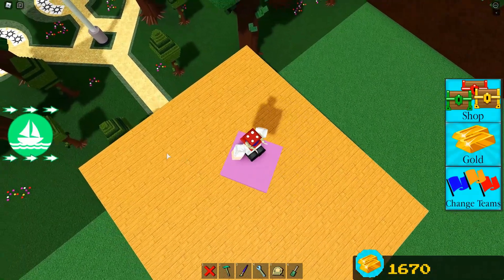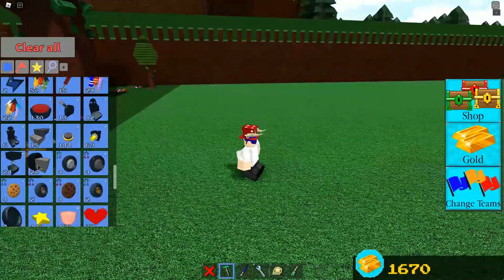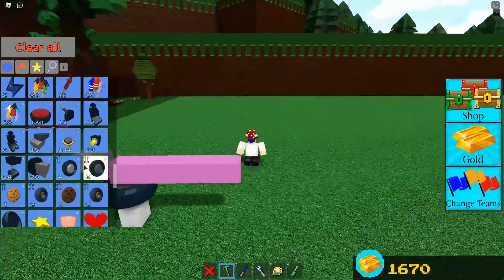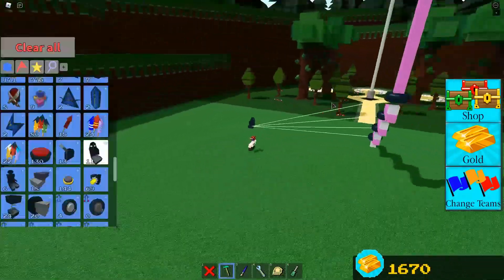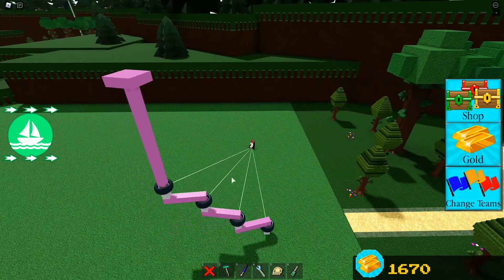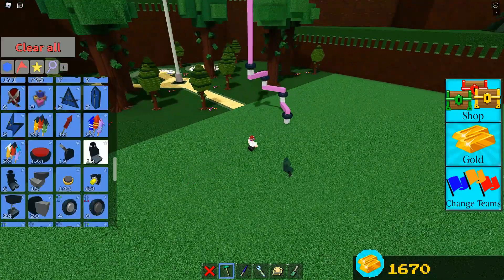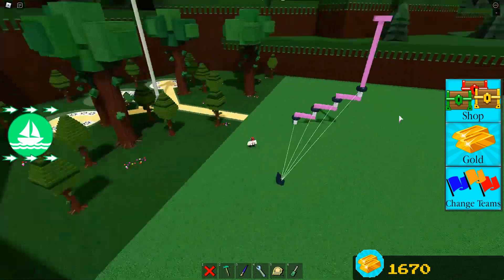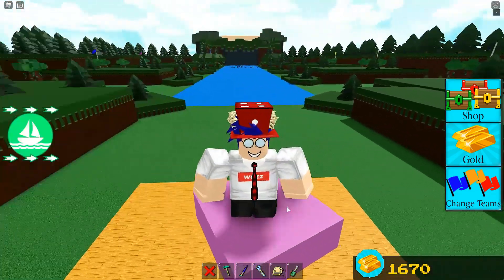MOVING PLATFORM TUTORIAL!! | Build a Boat for Treasure ROBLOX